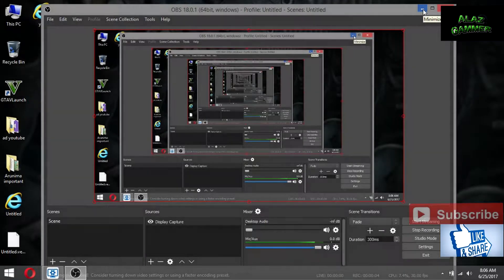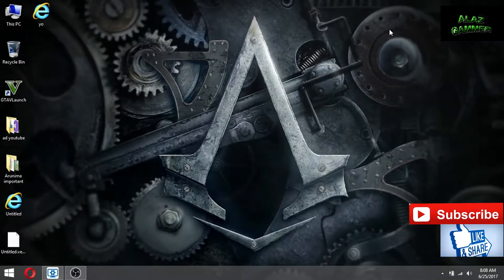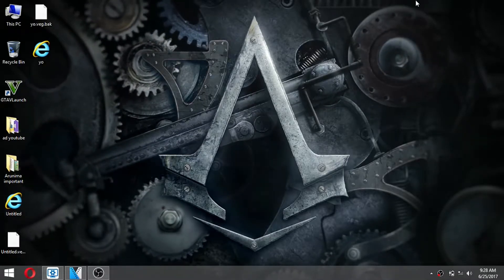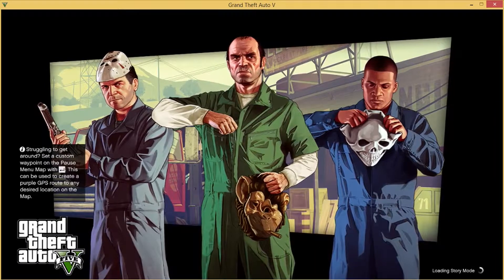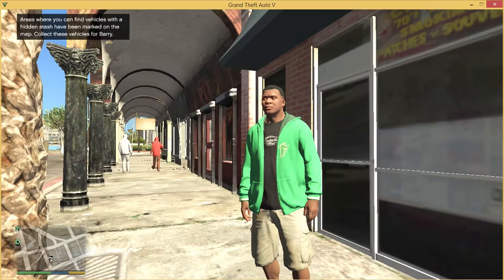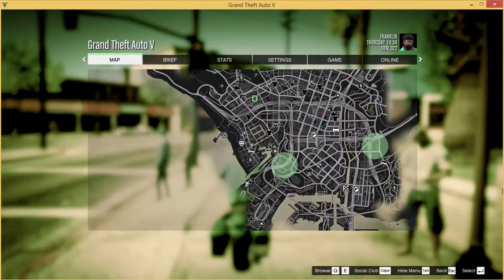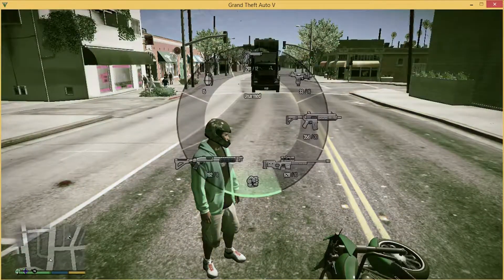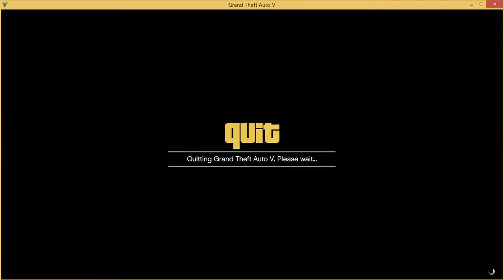GTA 5 ON 2 GB RAM AFTER MODDING (GTA 5 v/s 2GB)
GTA 5 on 2GB RAM AFTER MODDING (GTA5 V/s 2GB)
HEY GUYS MY NAME IS ALAZ GAMMER WITH ANOTHER VIDEO
THIS TIME GAMMING AFTER SEEING A  LOT OF UNSATISFIED VIDEO
HERE I AM SHOWING HOW DOES GTA 5 REALLY WORKS IN 2GB RAM AFTER MODDING